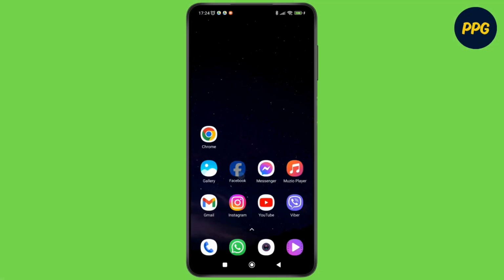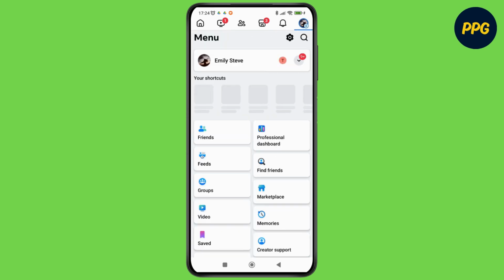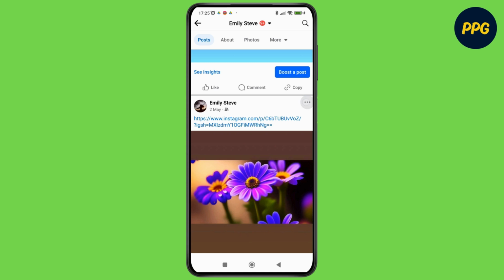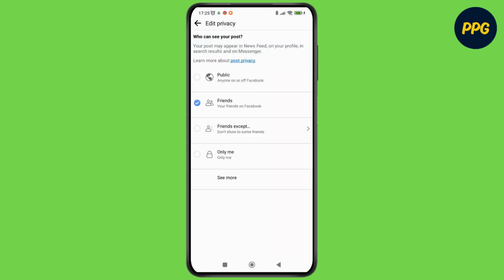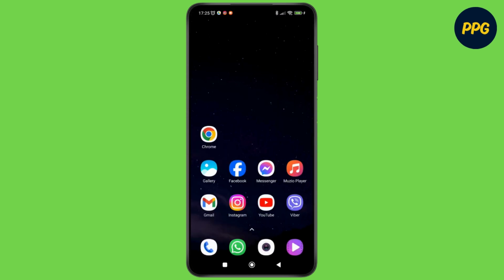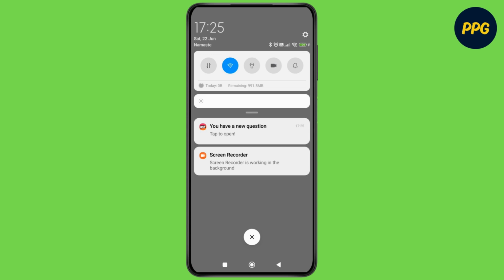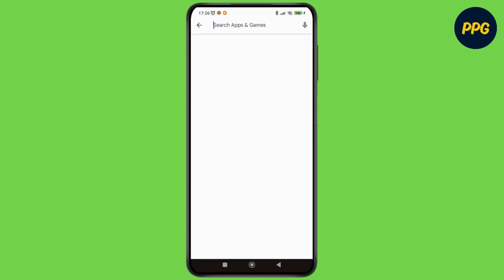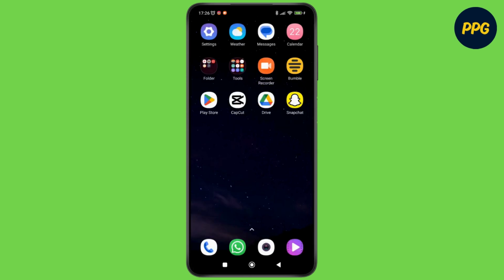How To Fix Pin Post Option Not Showing On Facebook Profile ?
Hello Guys,

Welcome to our comprehensive guide on "How To Fix Pin Post Option Not Showing On Facebook Profile"! If you're unable to see the pin post option on your Facebook profile and want to keep your important posts highlighted, this video is just for you. We’ll walk you through the troubleshooting steps to resolve this issue, ensuring you can pin your favorite posts effortlessly.

In this video, we will show:

How to fix the pin post option not showing on Facebook profile
Steps to troubleshoot Facebook pin post issues
Tips for managing posts on your Facebook profile
How to ensure you can pin important updates on Facebook